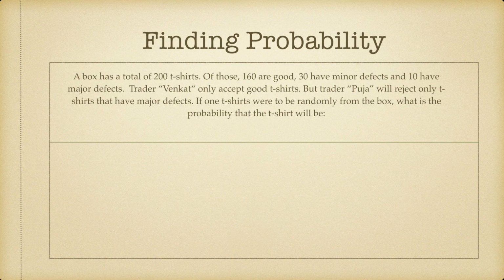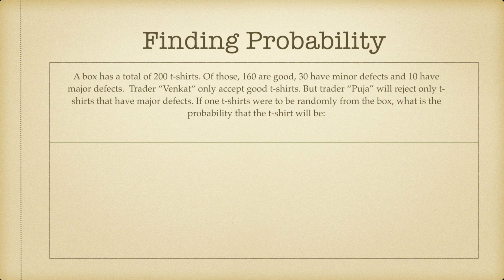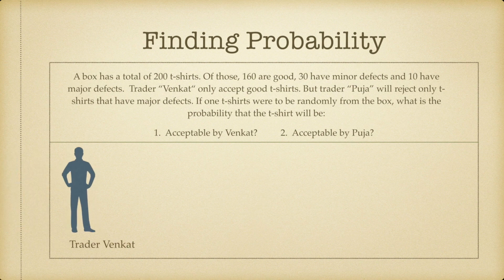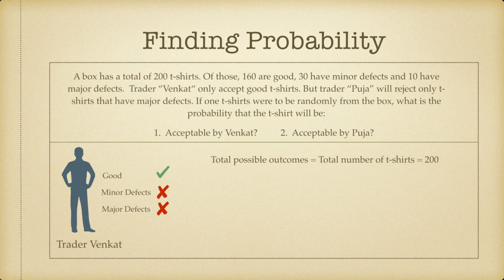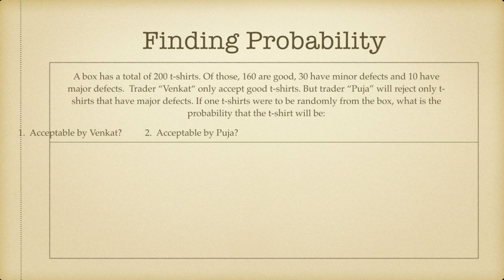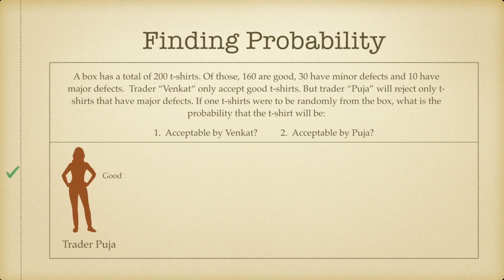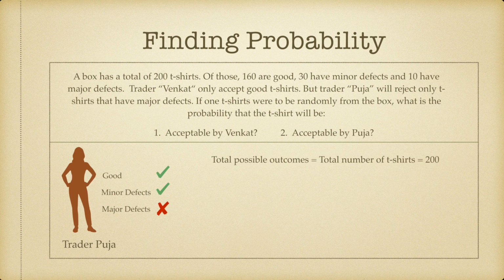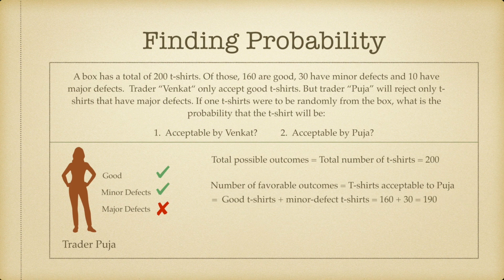Calculating Probability where good parts get mixed with defective parts (Harder problem)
We compare and contrast two examples where bad parts have gotten mixed with good parts. We learn, in such scenarios, how to calculate the probability of events.